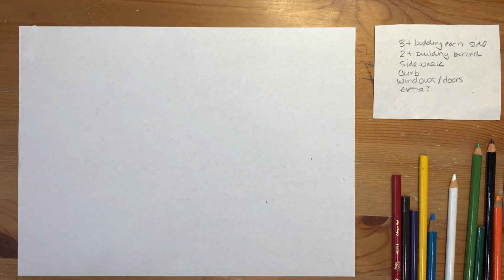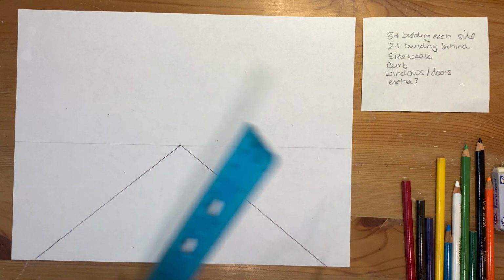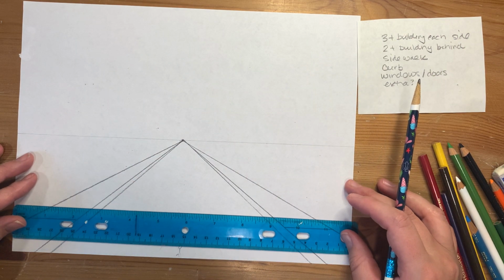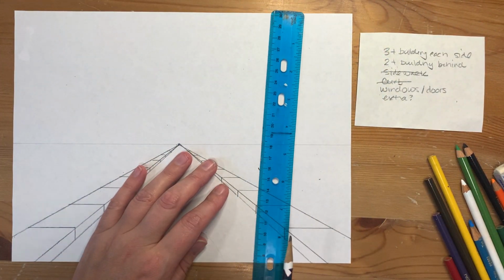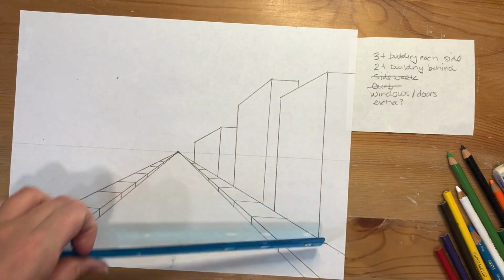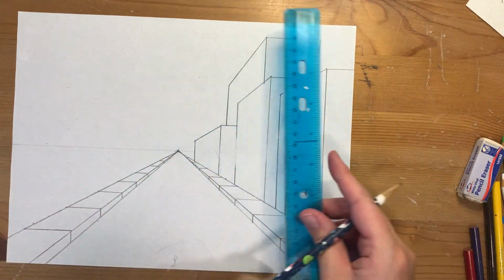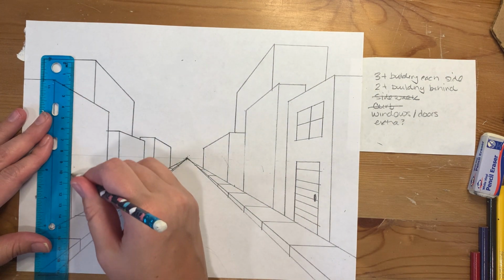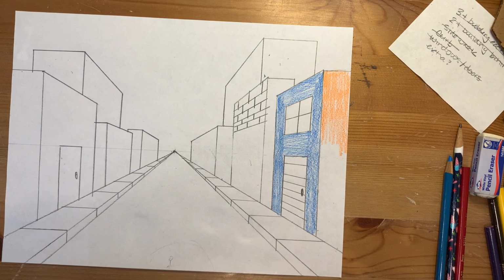1pt Perspective City Demo